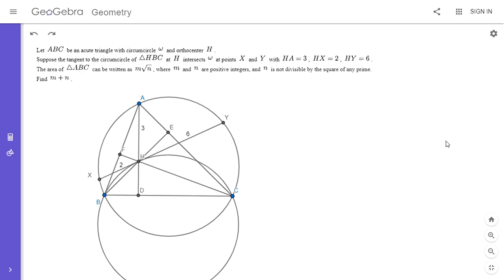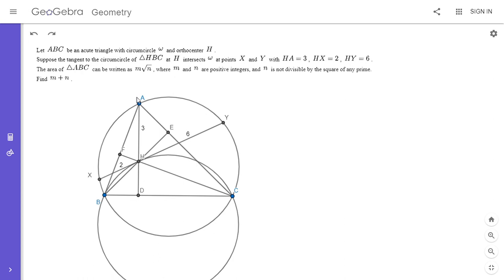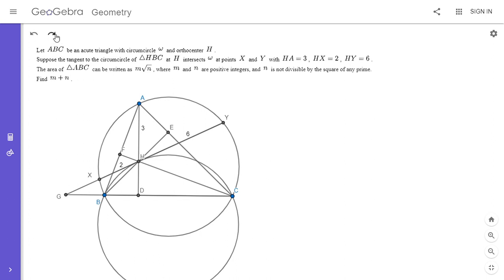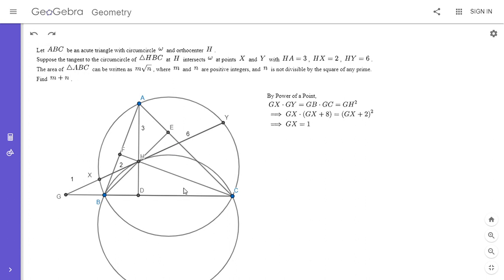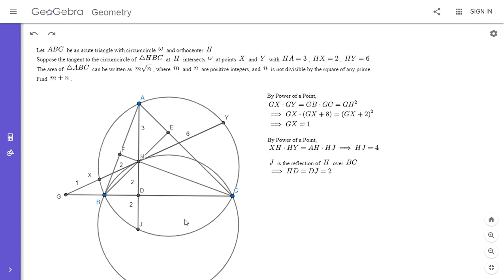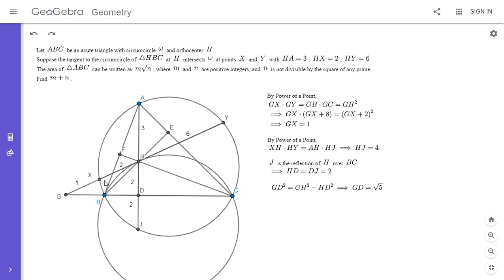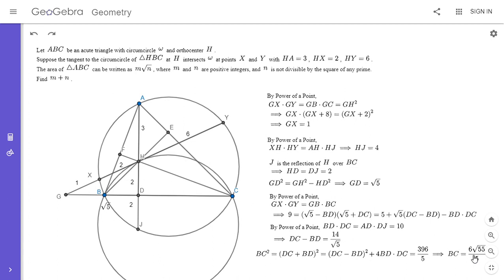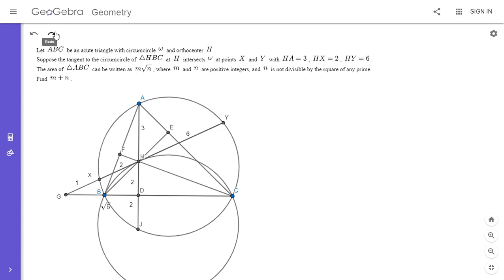Olympiad Geometry Problem #105: USA AIME #15 - Solved Two Different Ways!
Here is a fun problem that I almost solved in a simpler way, but couldn't finish it off and ended up solving it in a completely different and more complicated way. I hope you enjoy it and learn something form both solutions! It was the hardest problem on an AIME contest, used to qualify for the USA Math Olympiad.